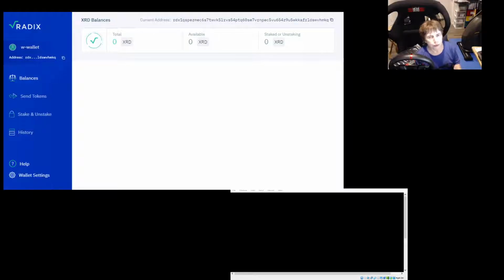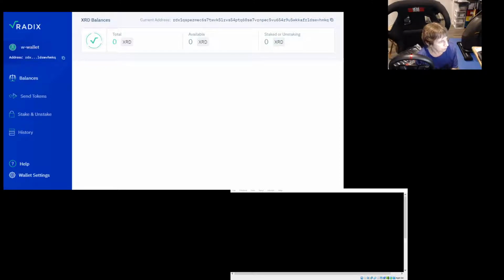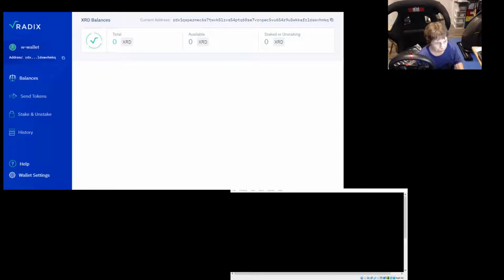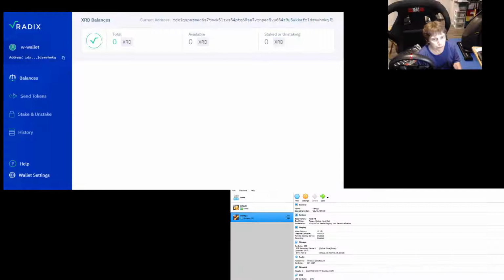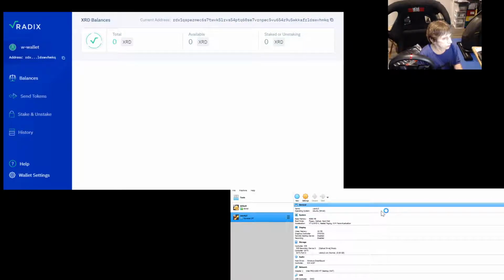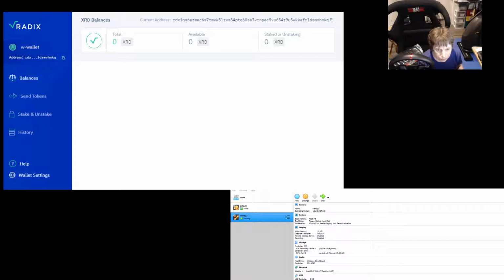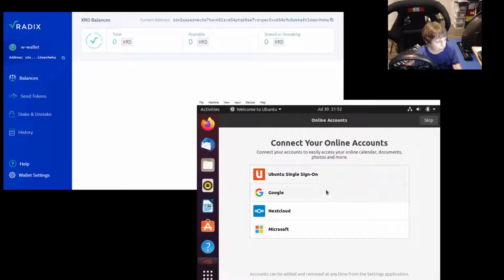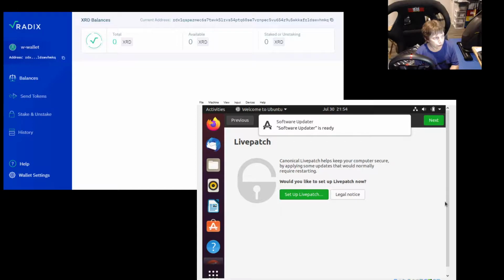Radix Wallet and VirtualBox for setting up node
In this video we talk about the Radix wallet and setting up the node on a fresh install of ubuntu on virtualbox.  This is the recommended version of Ubuntu so hopefully it will work.